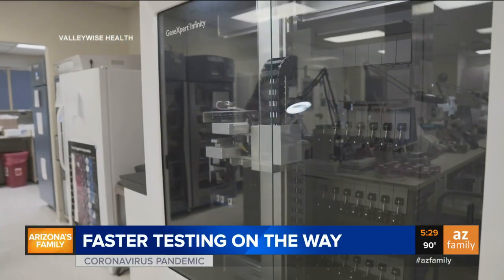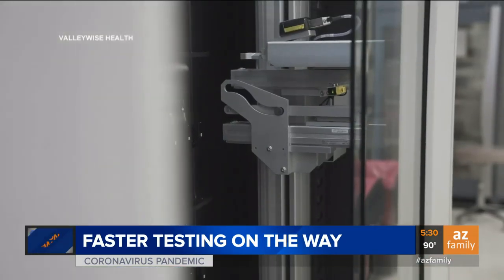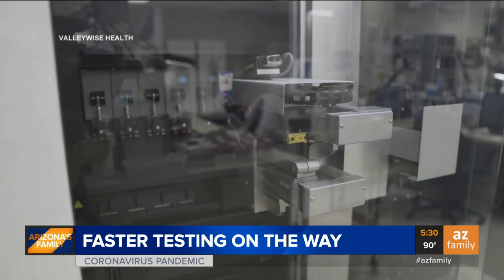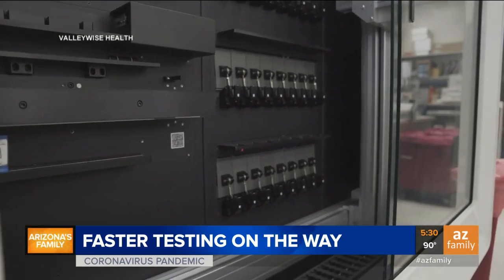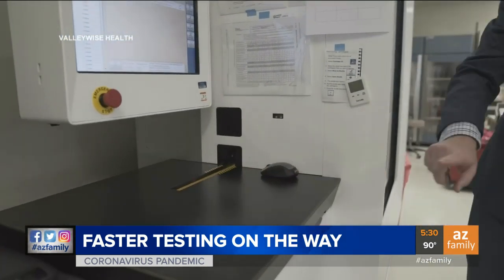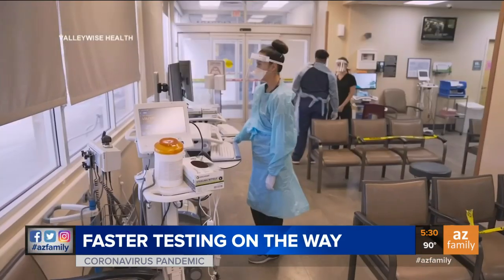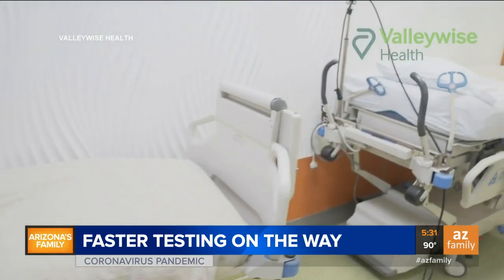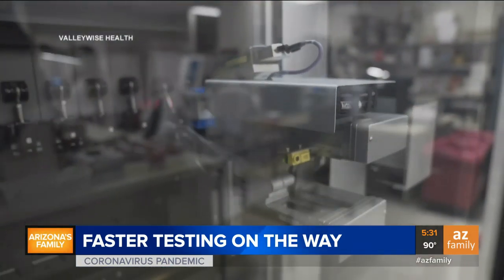Rapid testing system coming to Valleywise Health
A coronavirus testing system that can deliver results in 45 minutes will soon be available for Valleywise Health patients.